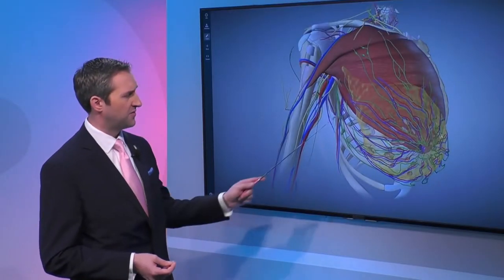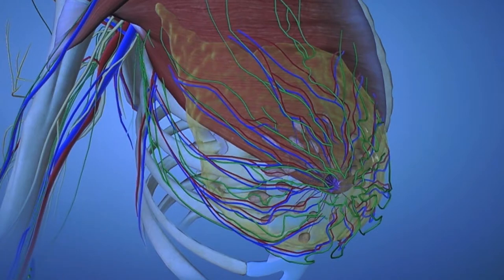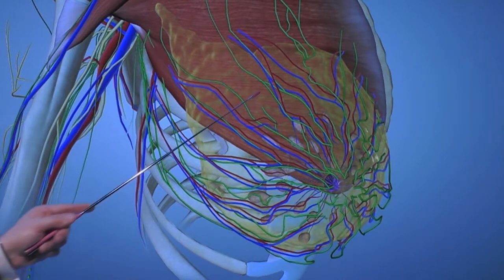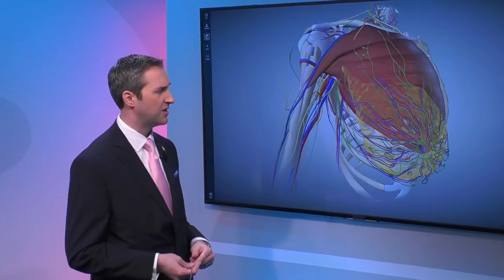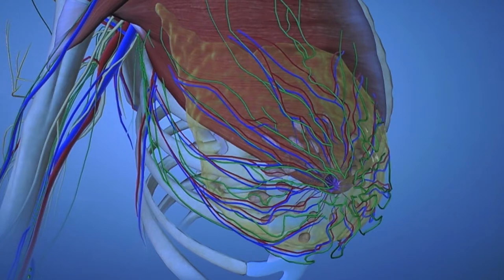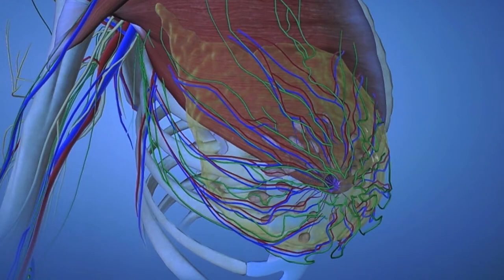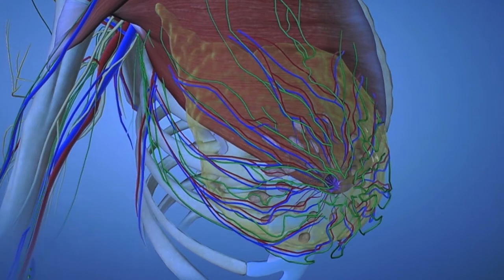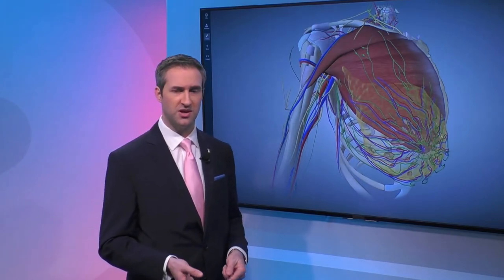Lumpectomy Surgery Procedure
Lumpectomy means that a focal area of cancer is going to be removed. A lot of patients with a lumpectomy don’t need any specific breast reconstruction, explains Dr. Miguel Angel Medina, Director of Microsurgery with Miami Cancer Institute.
Al the end of surgical treatment, all those patients go on to need radiation therapy. For patients who have large breasts, physicians have to take a larger lumpectomy than normal.